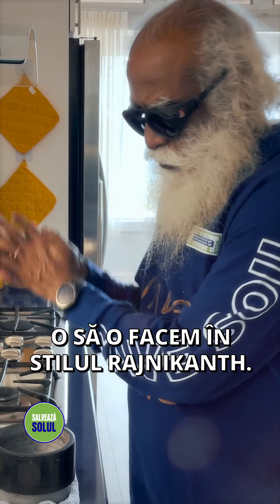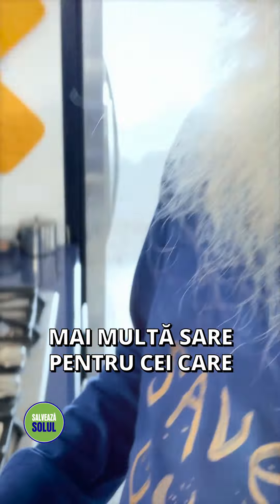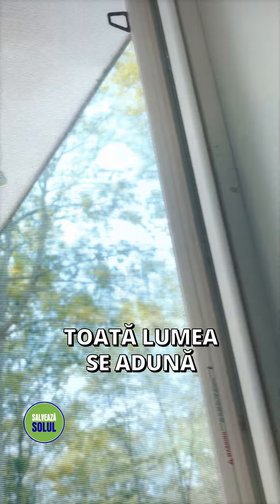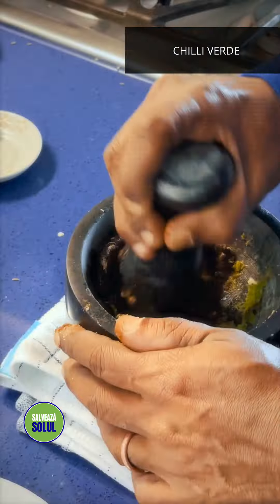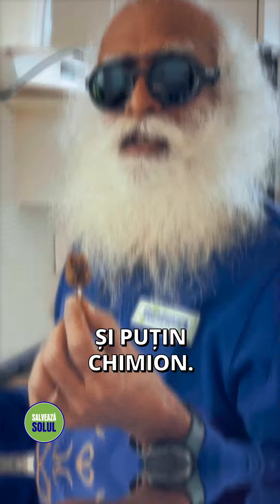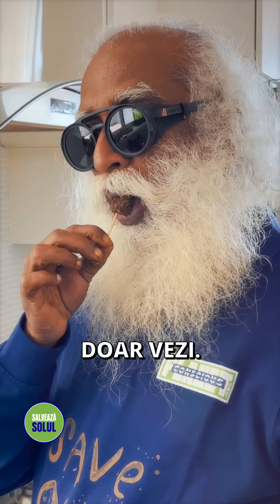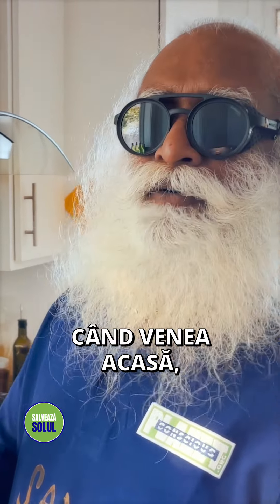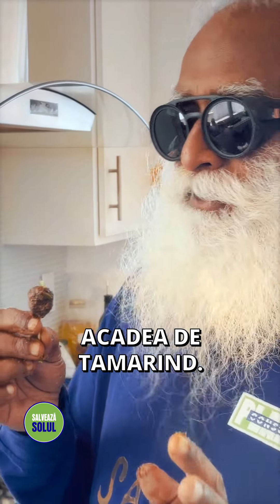Sadhguru pregătește și savurează cea mai nebunească acadea din lume!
Yoghin, mistic și vizionar, Sadhguru este un maestru spiritual deosebit. Un amestec captivant de profunzime și pragmatism, viața și munca sa servesc drept memento că yoga este o știință contemporană, de relevanță vitală timpurilor noastre.